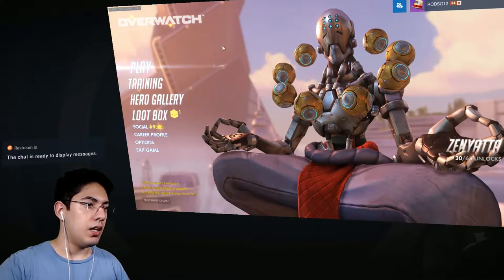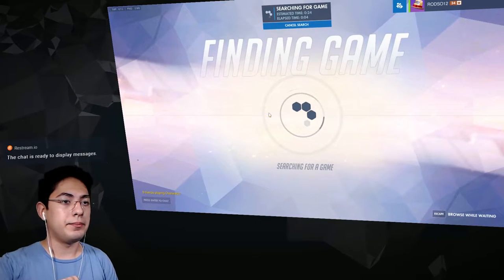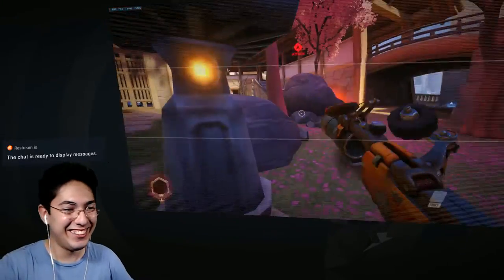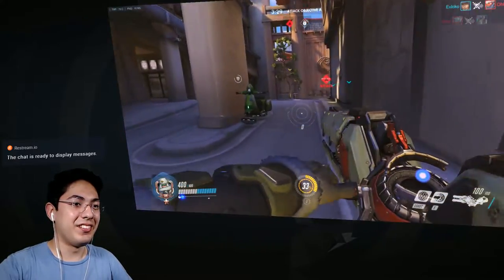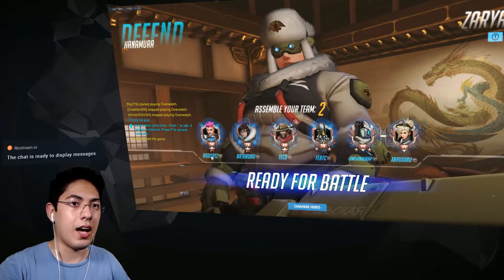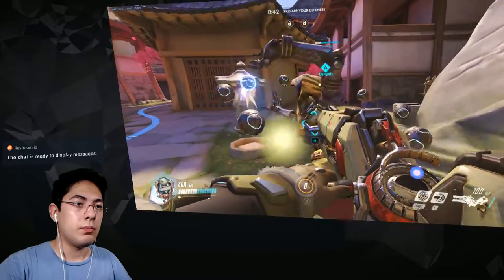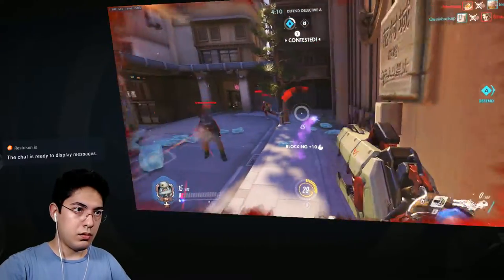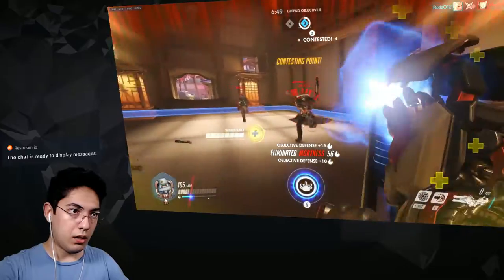Bubble Practice W/ Zarya | Part 1 | The Tiger Centaur